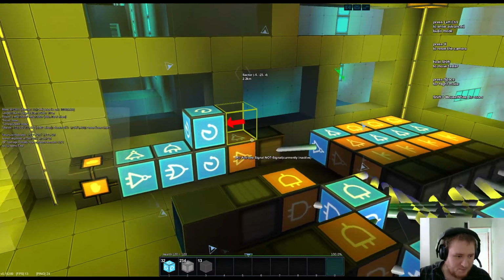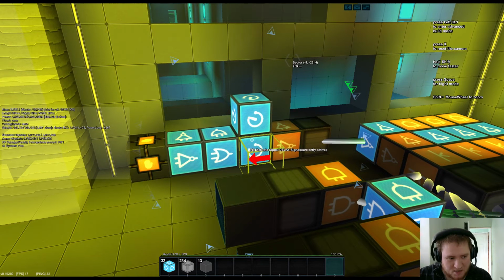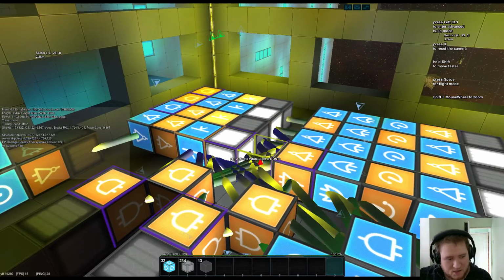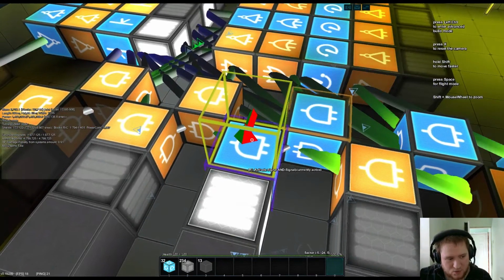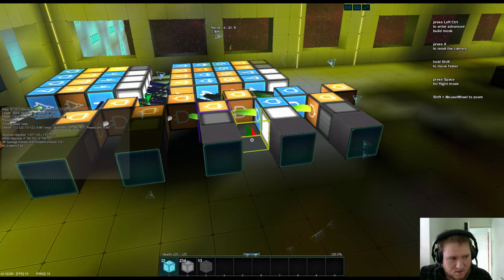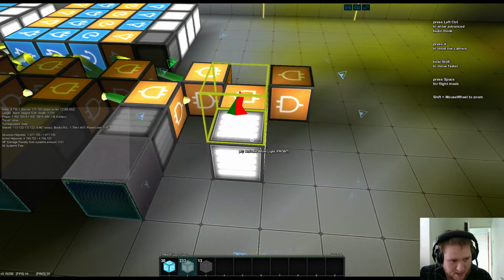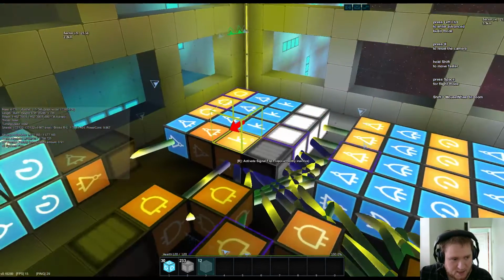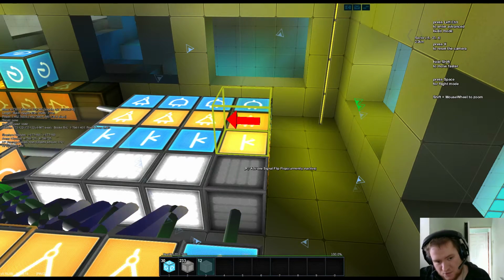Starmade Binary Counter clock and signaling Logic Tutorial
A basic Logic Tutorial showing how to make a binary counter clock to do complex sequences.